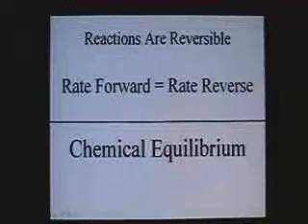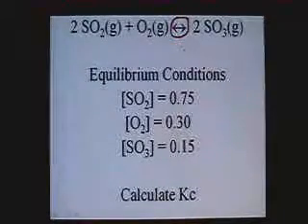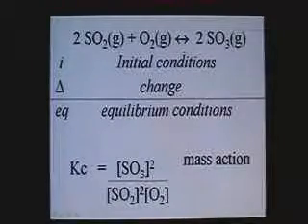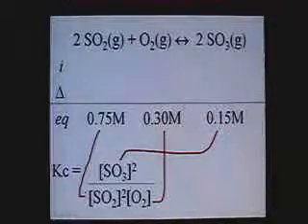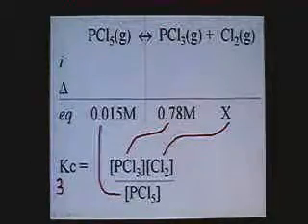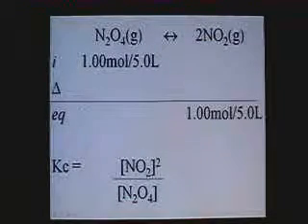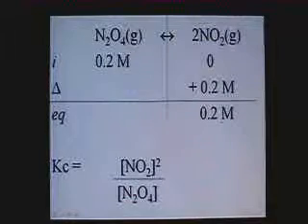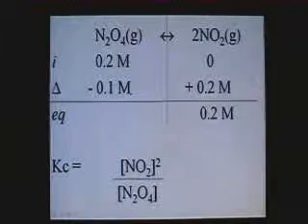C:\Program Files\PIXELA\ImageMixer\Capture\Cap0031.mpg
Chemical Equilibrium Calculations, Equilibrium, Shane Kuykendall, Kuykendall, UWG, Gaseous Equilibrium, Mass Action